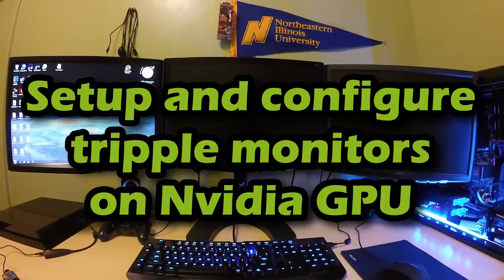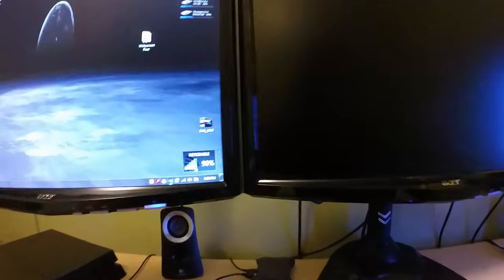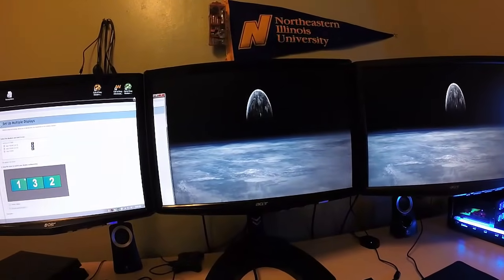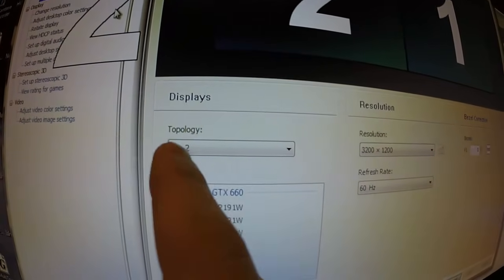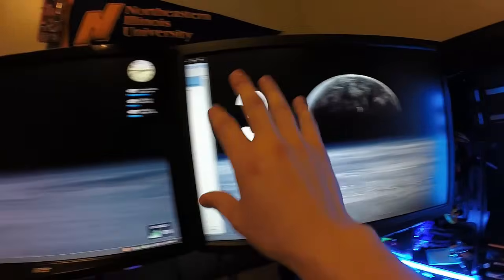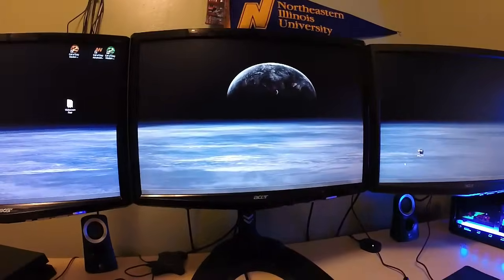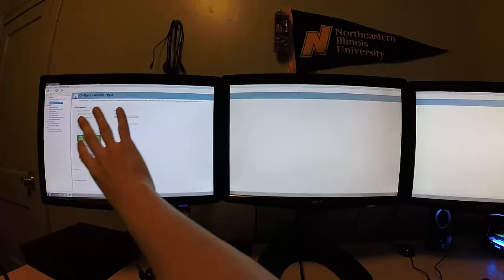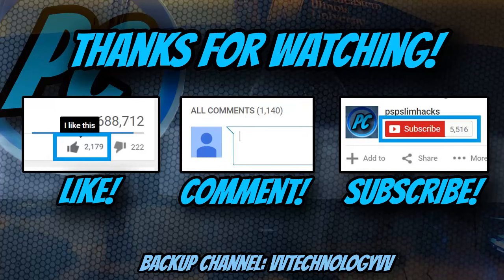Setup and Configure Triple monitors (Nvidia graphics Cards)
Hello YouTube!

Today im going to show you how to configure 3 screens (triple monitors)
If you are coming from ATI Radeon, you probably have some experience navigating thru the software (ATI CATALYST Control). NVIDIA graphics cards use a software called "Nvidia Geforce Experience."

ATI Radeon uses "eyefinity" and Nvidia uses "Spanning display"